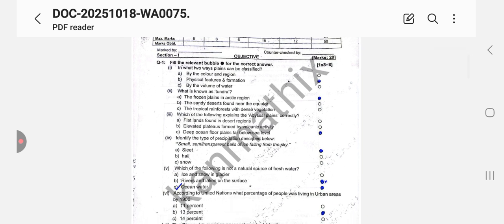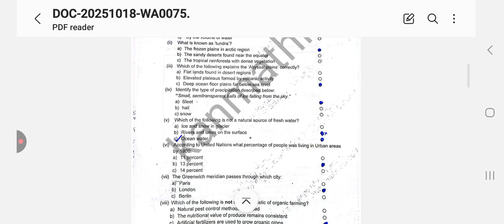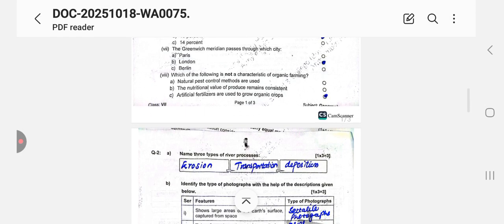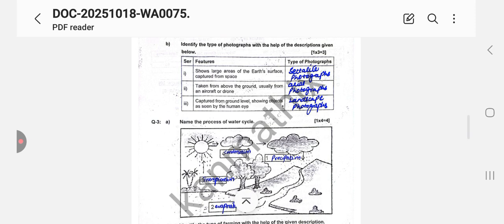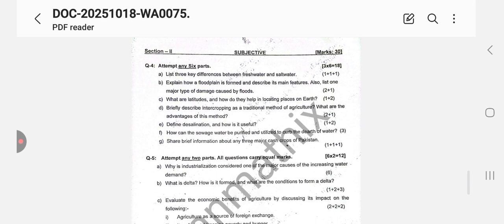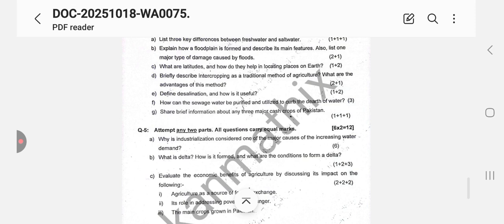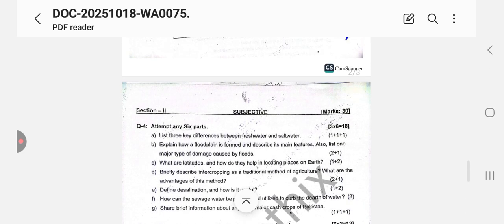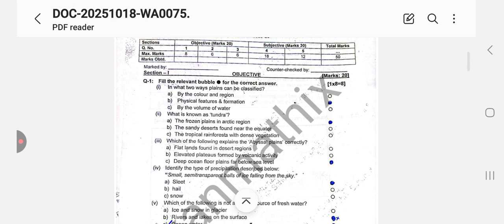Answer key 🔑 Geography vii | Aps 1st term examination 2025-2026 | Complete solution